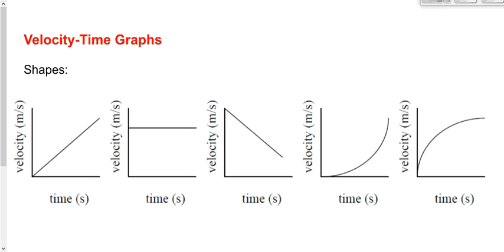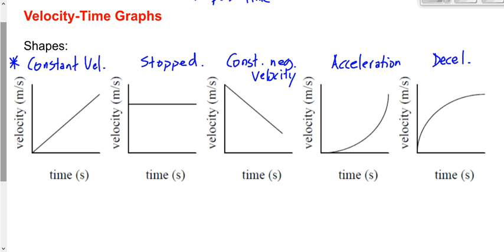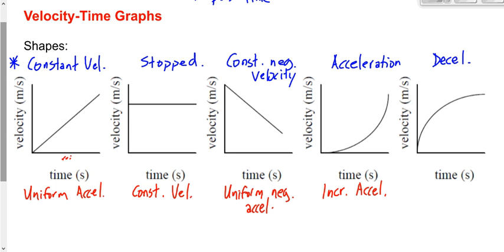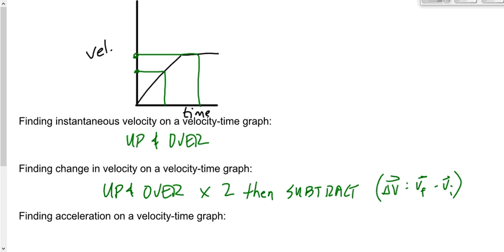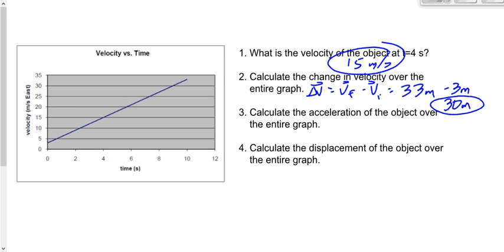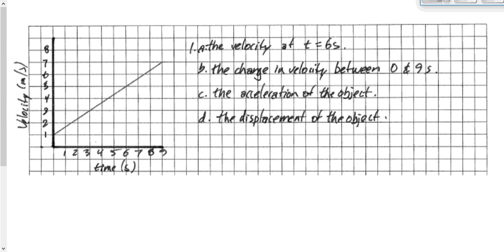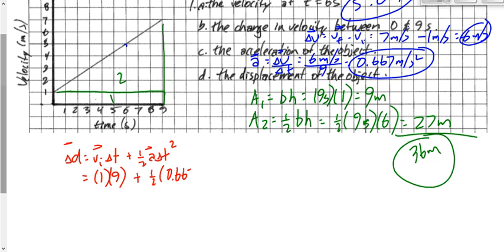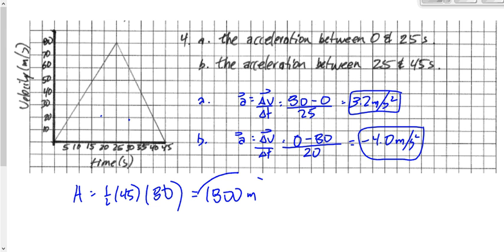(116-P2017F) Velocity-Time Graphs